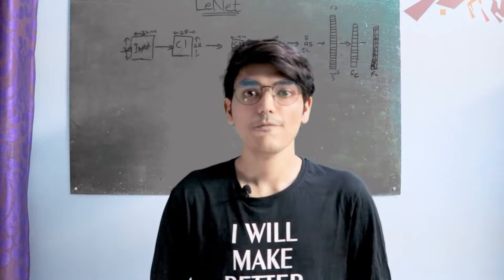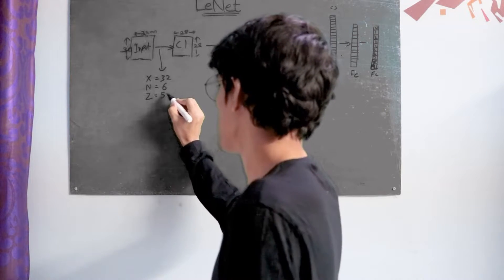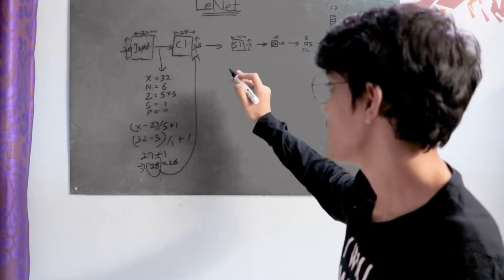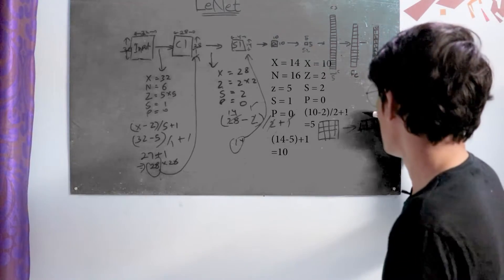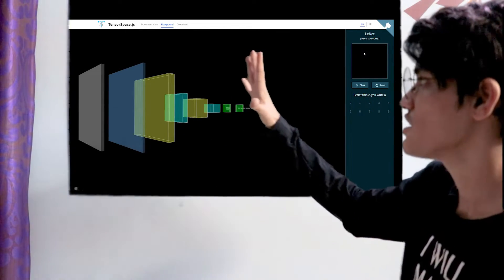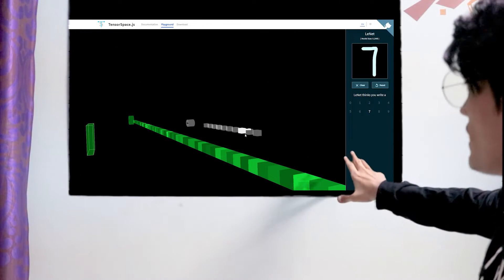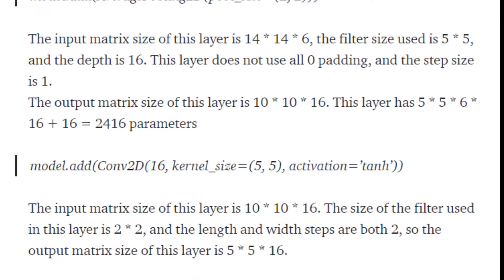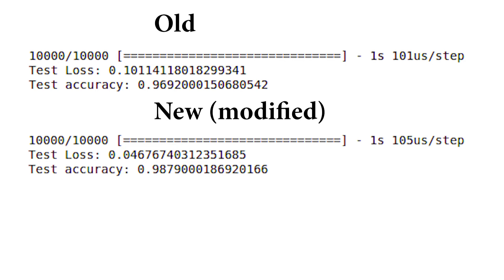LeNet Explanation with 3D Visualization | Ritik Dutta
First things first welcome to my Channel, I am Ritik Dutta and here in this video I will show you how LeNet works, Architecture, how to train the model using LeNet architecture on Keras and also how to design a better model than LeNet using same architecture but with different activation, loss functions, etc, and compare the accuracy of new LeNet and original LeNet model.

Blood Group:- B+